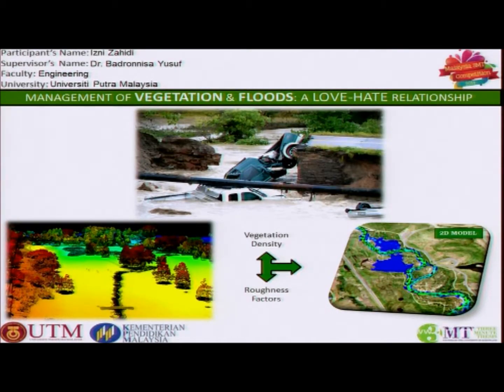Malaysia 3MT Izni Zahidi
Izni Zahidi from Universiti Putra Malaysia has participated in the category of Engineering at the Malaysia 3MT Competition 2014 with her presentation - "Management of Vegetation & Floods: A Love-Hate Relationship" on 27 Mei 2014 in Menara Razak, UTM KL.

The Malaysia 3MT Competition aims at assessing the students' capacity to communicate ideas effectively. It is intended to enhance the development of academic and research communication skills. Selected PhD Research Students have three minutes to present a compelling oration on their thesis topic and its significance, in language appropriate to non-specialist audience.